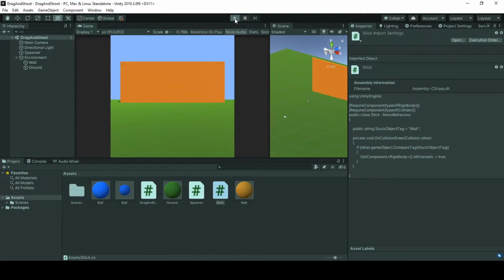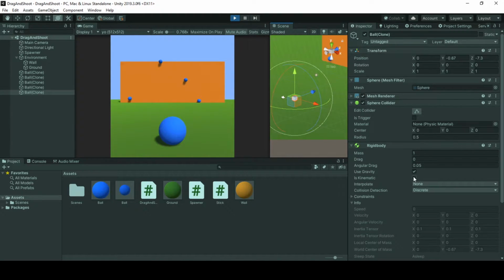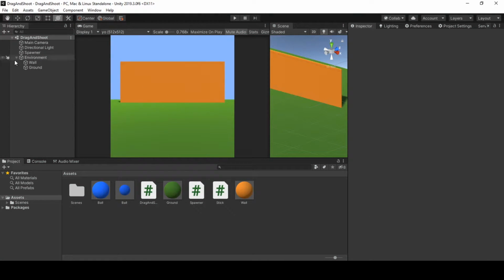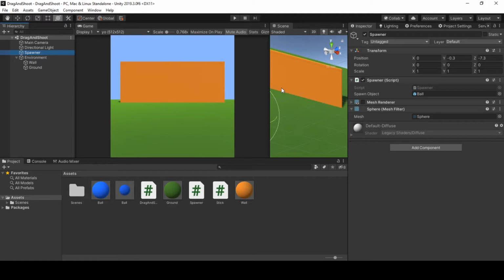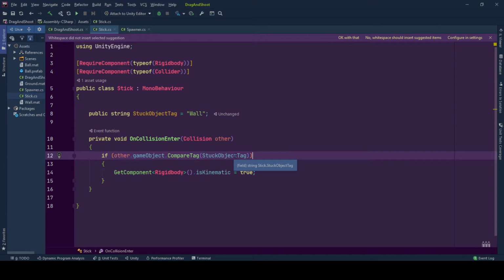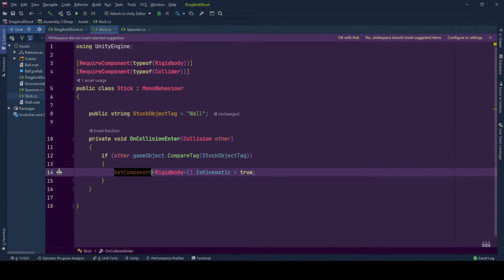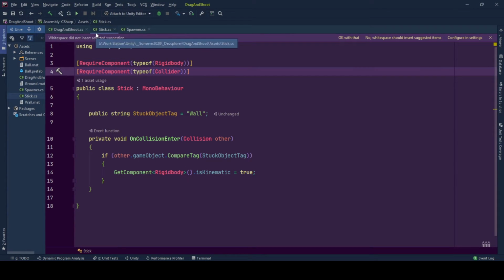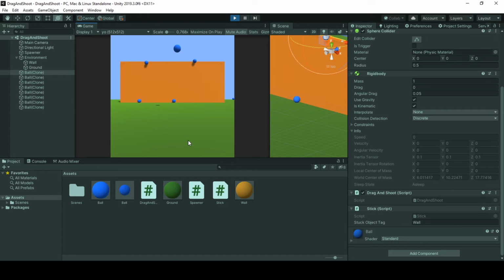How To Stop RigidBody On Collision in Unity | Unity Tutorial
This Unity tutorial shows how to stop a rigidbody on collision and make it stick to a wall using collision and tag comparison.
This video can work as a stand-alone as well for understanding how to create a stuck mechanic in Unity. On the collision, the tag collided game object compares with the tag of the target game object to be stuck on. If tags match, the game object's rigidbody set to be kinematic, disabling gravity effects on the game object.

0:00 Introduction & Demo
1:10 Environment & Tagging
1:37 Series Background
1:52 Stick Behaviour
3:35 Last Demo
4:16 Future Plans
4:36 Plea for Feedback

If you want to see more of this kind of videos, likes and subscriptions are a way to silently show it. Comments are always welcomed.

Also, If you would give feedback on the overall performance of the video you would make me very happy. I plan to make more videos and want to improve along the way and each feedback is very valuable.

Thanks for reading up to this point and see you in the next explorations :)